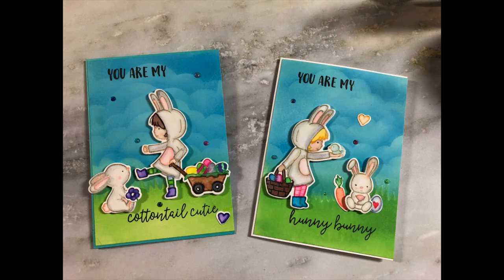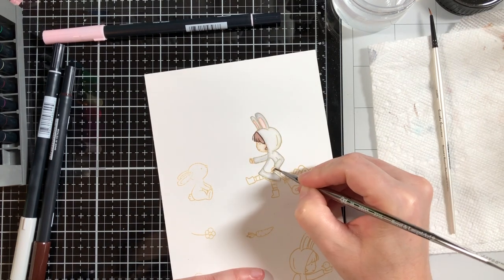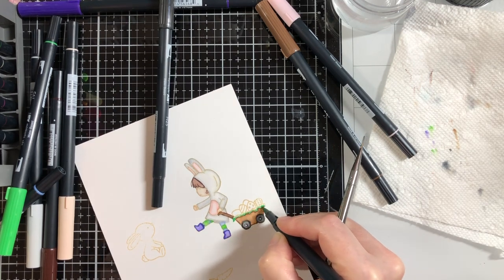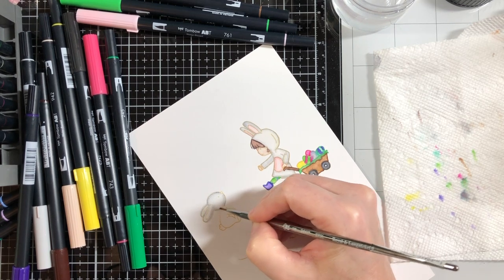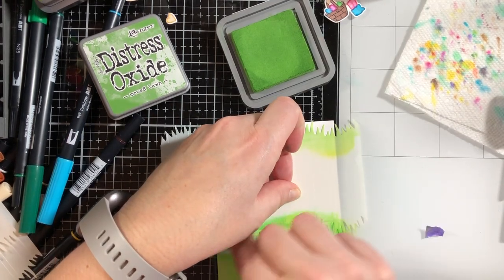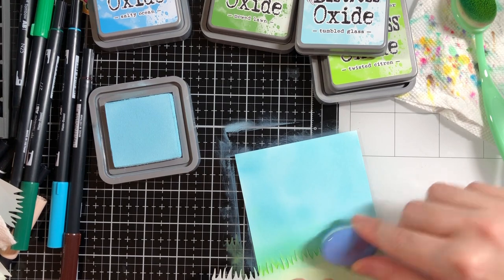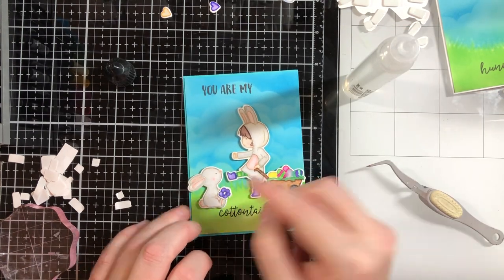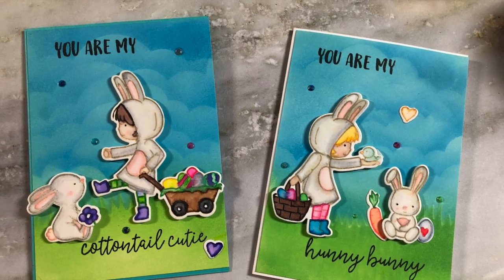Neat and Tangled Cottontail Cuties- Georgia Papercrafts Easter card series- no line coloring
• Tombow Dual Brush Pen Art Markers,96 Color Set with Desk Stand and Tombow Blending Kit, Palette, Mister, & Colorless Blender, 1-Pack Bundle
[ Amazon US ]

• Versafine Small Ink Pads Tsukineko Instant Dry Pigment Ink, Onyx Black by Versafine Small Ink Pads
[ Amazon US ]

• Pretty Pink Posh PARTY Jewels Mix at Simon Says STAMP!

• Craft Ink Blending Brushes 5 Colorful Pack Set Broad Application Assortment Crafter
[ Amazon US ]

• Tim Holtz Distress Oxide Ink Pad TUMBLED GLASS Ranger tdo56287 at Simon...

• Tim Holtz Distress Oxide Ink Pad SALTY OCEAN Ranger TDO56171 at Simon Says...

• Tim Holtz Distress Oxide Ink Pad MOWED LAWN Ranger tdo56072 at Simon Says...

• Tim Holtz Distress Oxide Ink Pad TWISTED CITRON Ranger TDO56294 at Simon...